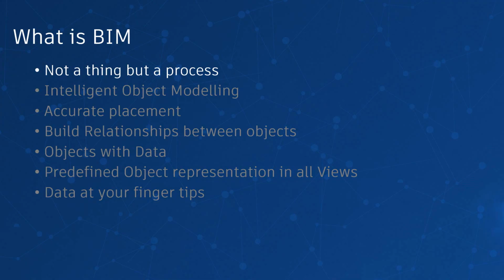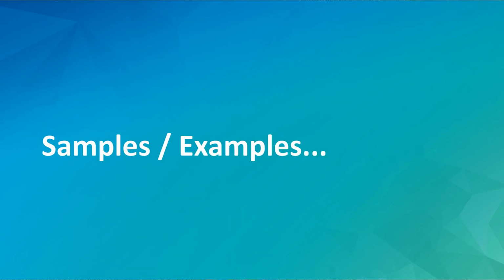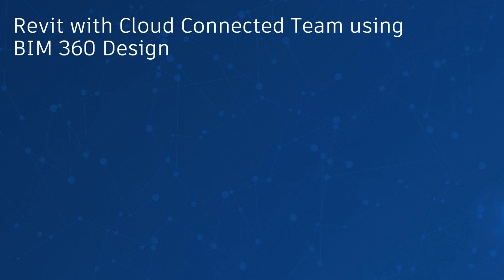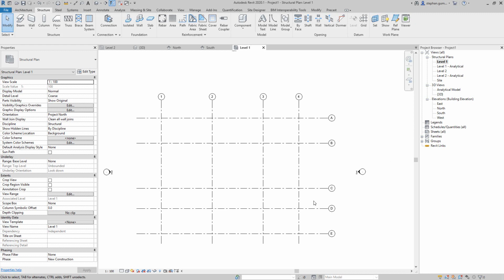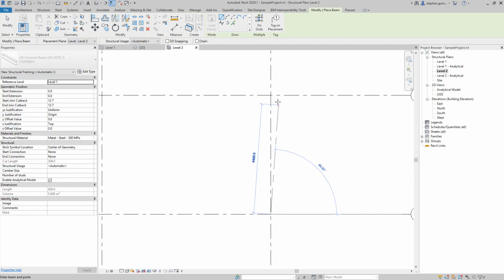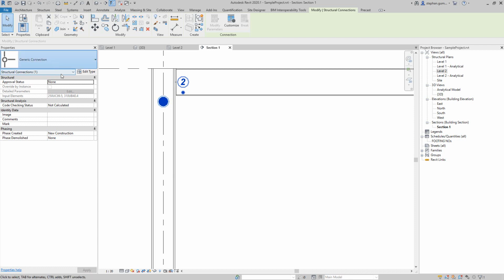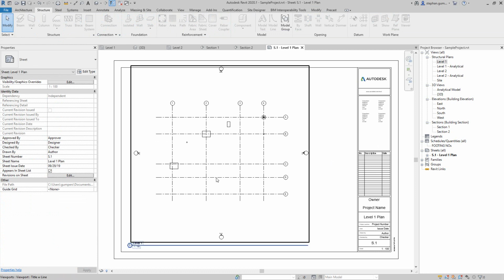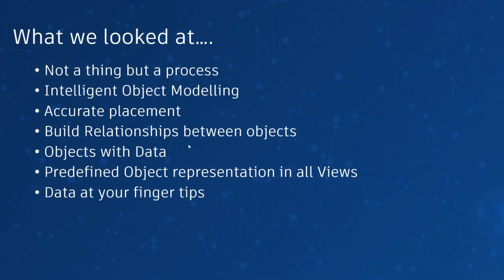Transition from 2D to 3D - AutoCAD to Revit Design with Intent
In this video, Stephan Gumpert, Senior Technical Specialist at Autodesk Australia will explain the advantages to why anyone would transition from 2D AutoCAD to Revit.